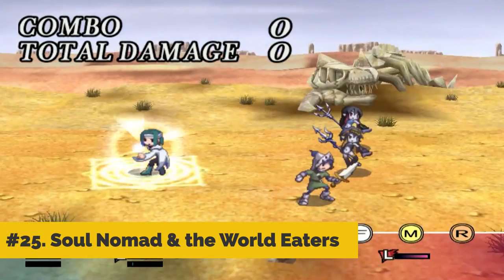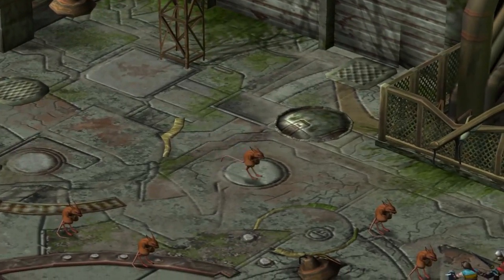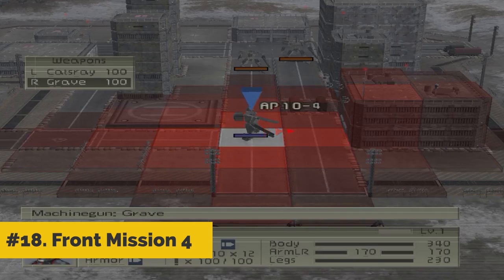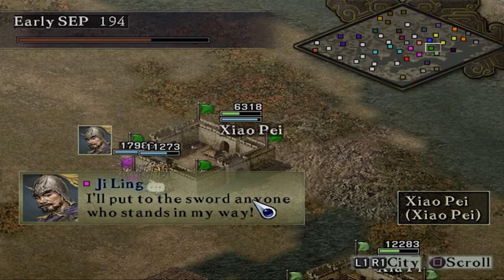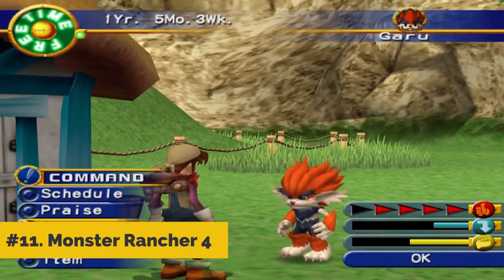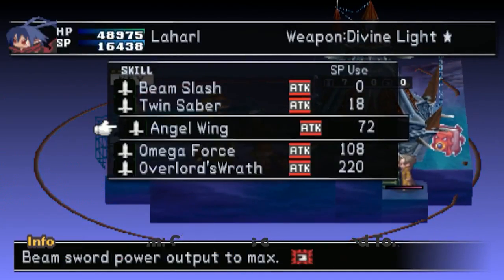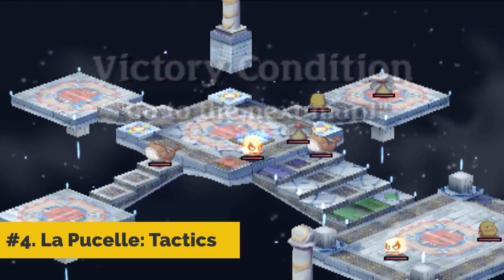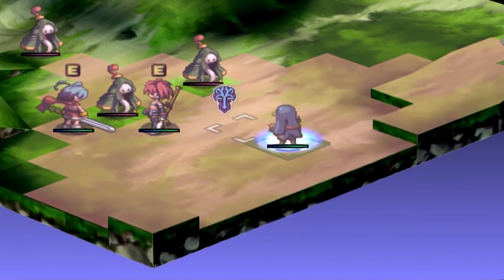25 Best PS2 Strategy Games—Can You Guess The #1 Game?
TIMESTAMPS:
00:00 Intro
00:14 #25. Soul Nomad & the World Eaters
00:47 #24. Stella Deus: The Gate of Eternity
01:21 #23. Jurassic Park: Operation Genesis
01:53 #22. Arc the Lad: Twilight of the Spirits
02:25 #21. Gladius
02:58 #20. Kessen III
03:31 #19. Kessen II
04:05 #18. Front Mission 4
04:37 #17. Dynasty Tactics 2
05:10 #16. Harvest Moon: Save the Homeland
05:42 #15. Romance of the Three Kingdoms IX
06:15 #14. Full Spectrum Warrior
06:48 #13. Kessen
07:22 #12. Ring of Red
07:54 #11. Monster Rancher 4
08:26 #10. Dynasty Tactics
08:58 #9. Monster Rancher 3
09:31 #8. Makai Kingdom: Chronicles of the Sacred Tome
10:03 #7. GrimGrimoire
10:36 #6. Sakura Wars: So Long, My Love
11:08 #5. Theme Park Roller Coaster
11:41 #4. La Pucelle: Tactics
12:14 #3. Phantom Brave
12:46 #2. Disgaea 2: Cursed Memories
13:19 #1. Disgaea: Hour of Darkness

Compilation of the top 25 best PS2 strategy games of all time.